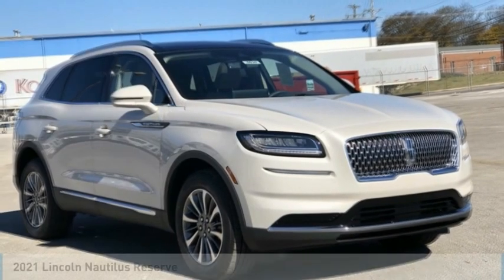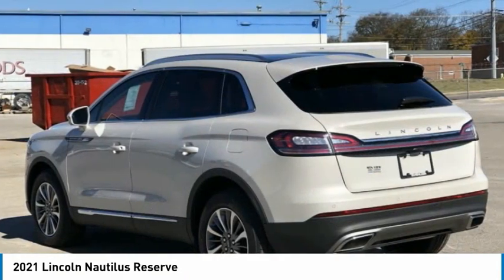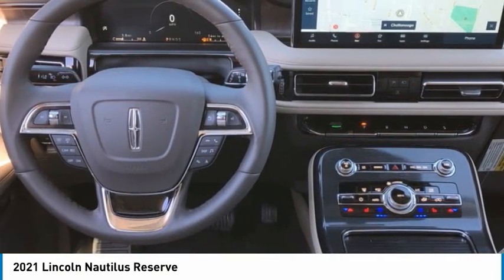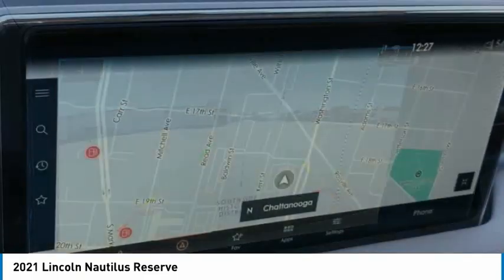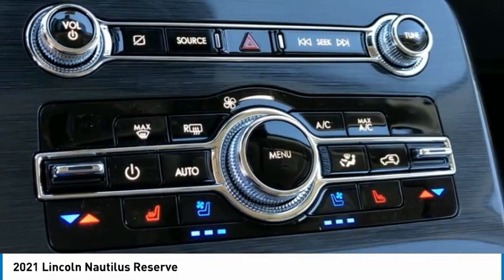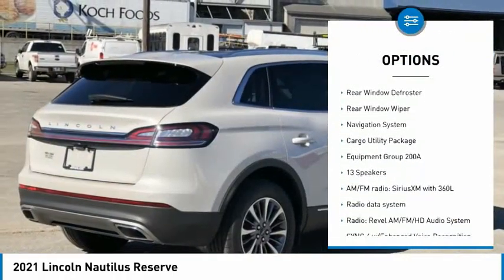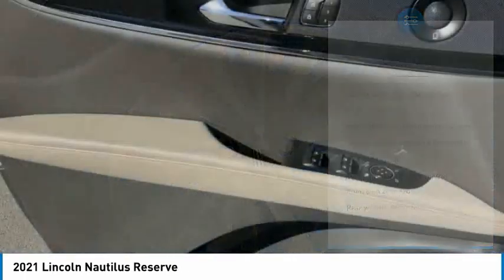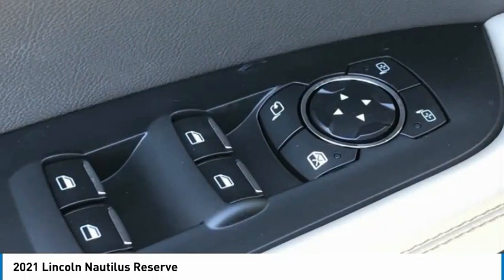2021 Lincoln Nautilus Reserve in Chattanooga M6630